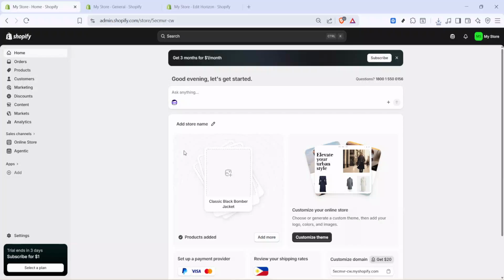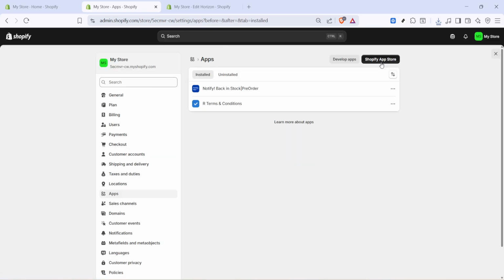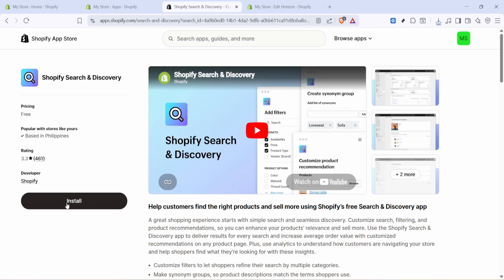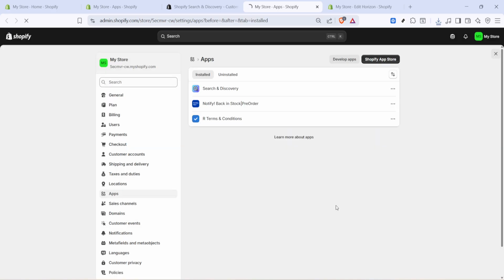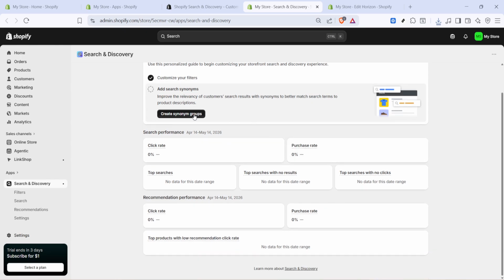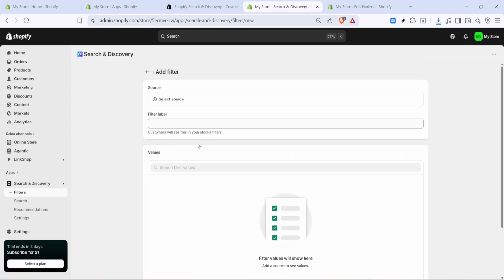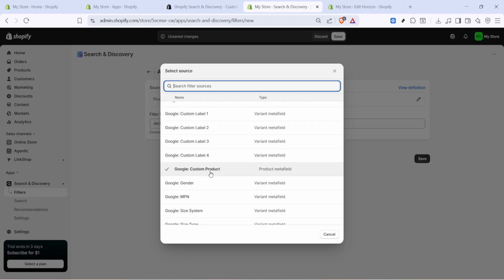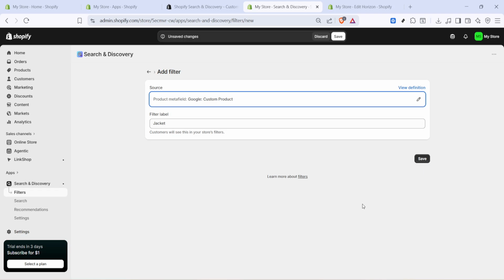How to use Shopify Search and Discovery App (Step By Step 2026)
How to use Shopify Search and Discovery App